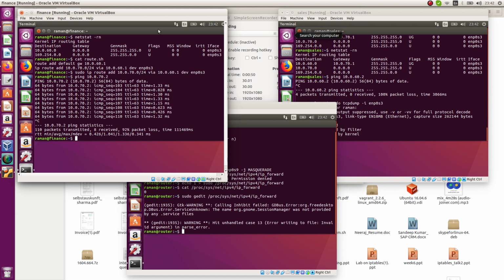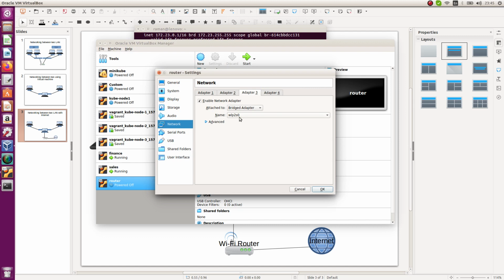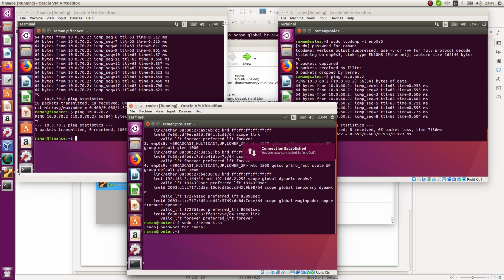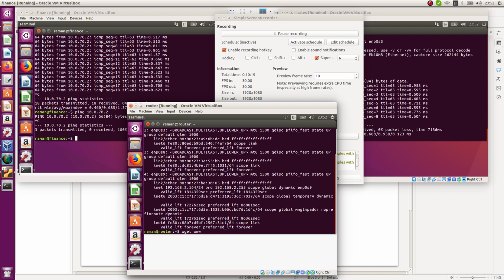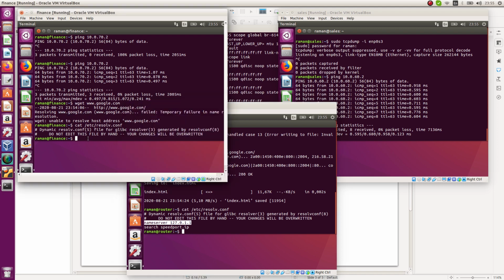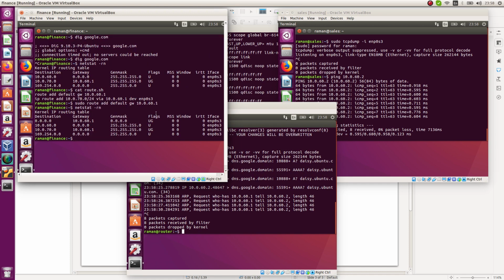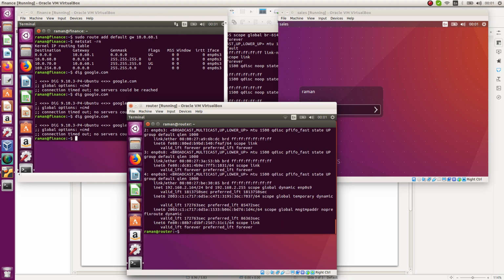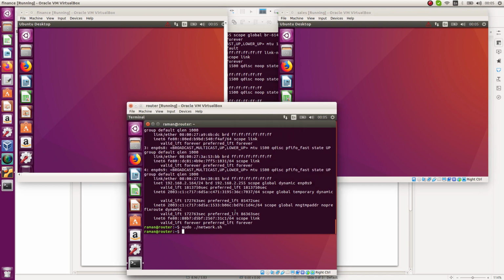Connect two different subnets to internet via Router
This is a follow up video to my last video Through this video I will show how to connect a custom router created in first video to WIFI router to provide Internet facility to different subnets.